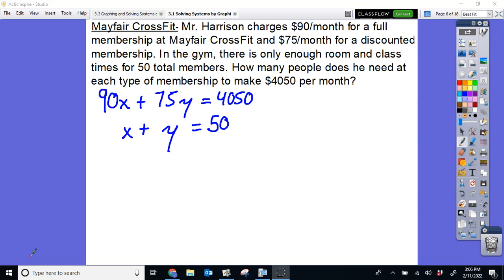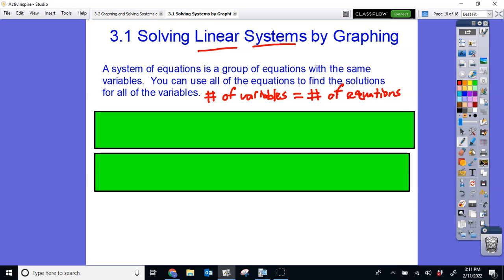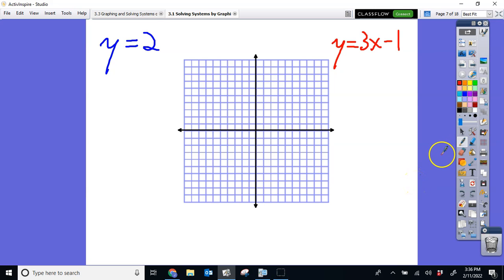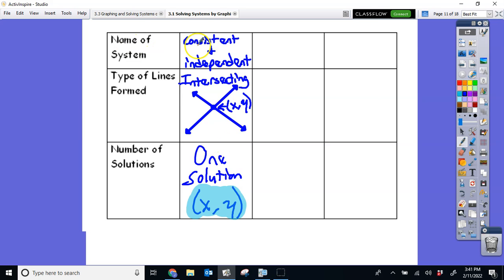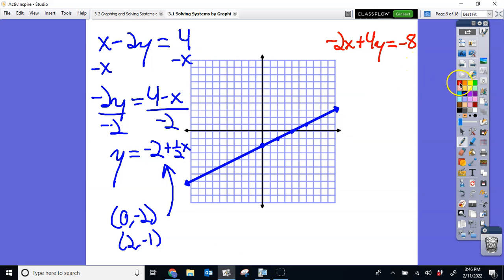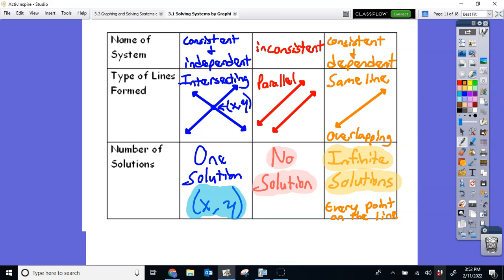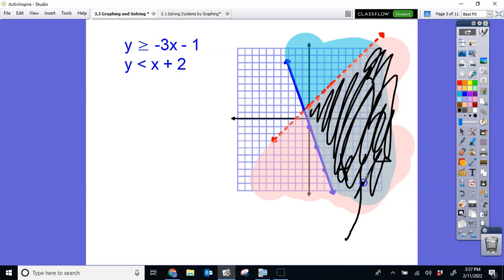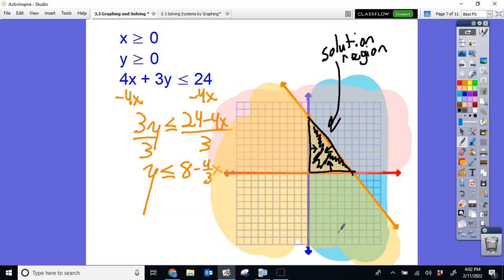Solving Linear Systems of Equations and Inequalities by Graphing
This video is a lesson for a flipped classroom on Solving Linear Systems by Graphing.  There are examples of Systems of Equations and Inequalities.